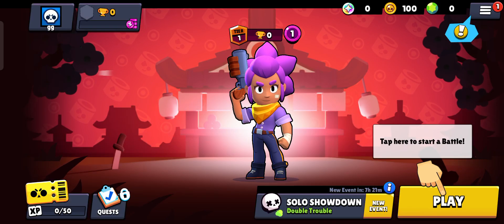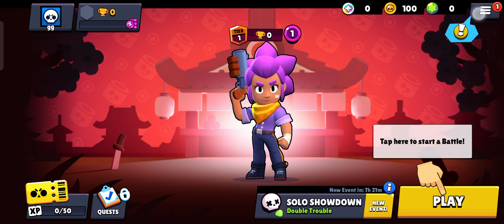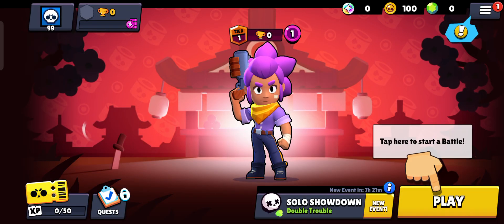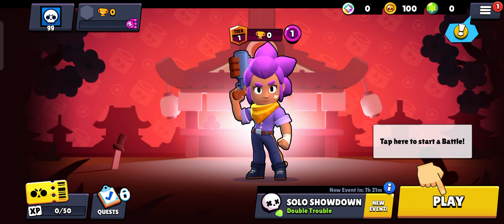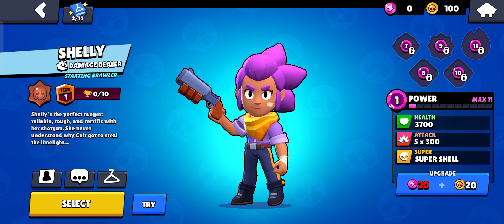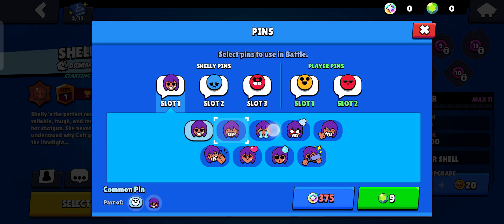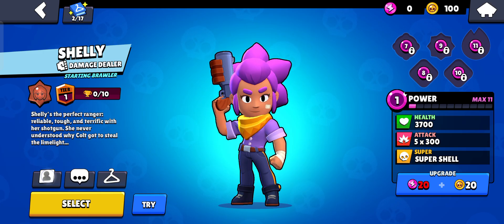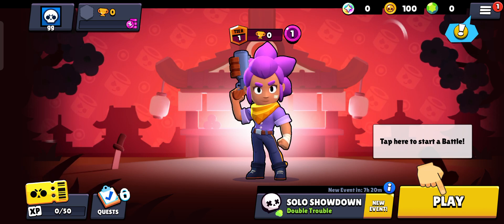How To Get The Mewing Pin In Brawl Stars